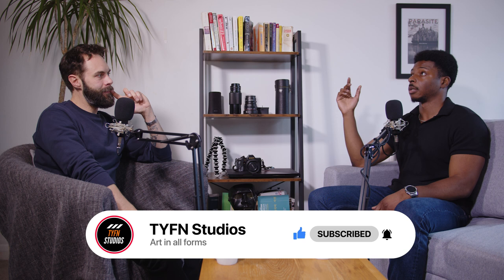CINEMATOGRAPHER on Best Camera for Every Budget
Today I talk to award-winning cinematographer Ariel Artur. Ariel discusses the lessons he's learnt after shooting over 70 narrative productions.
Recent Awards:
Best Cinematography for ‘Lucy 2.0’ – Juan Ruiz Anchia Award IIFC
Best Cinematography for ‘The Sands of Time’ – Golden Wheat Awards
Best Cinematography for ‘Chasing Shadows’ – Flicks Film Festival
Best Cinematography for ‘Happy Birthday, You Loser’ – London Short Series Fest